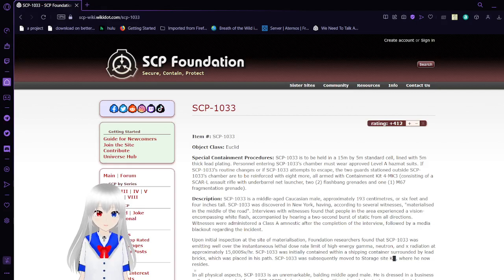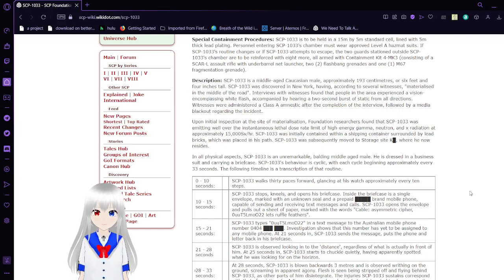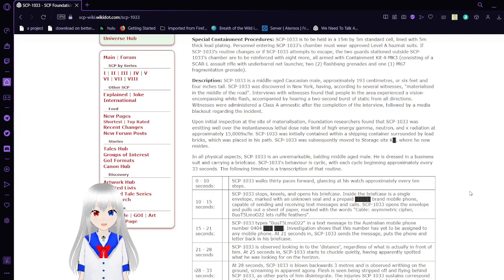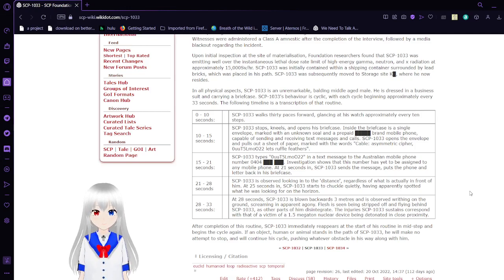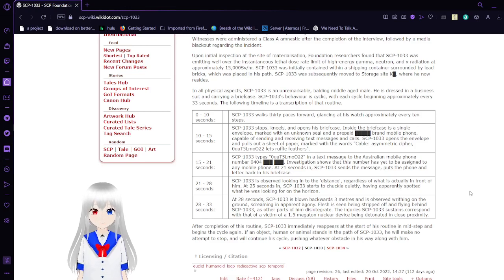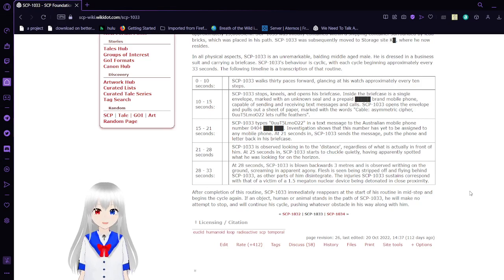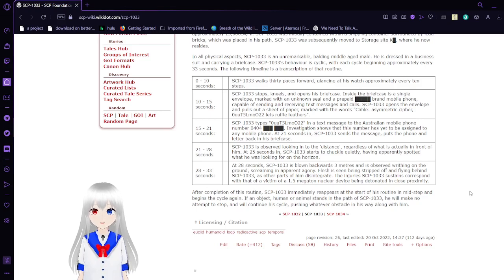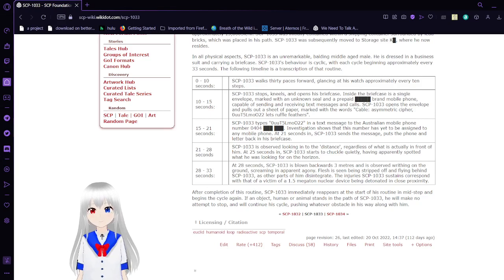Haku reads SCP 1033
this person relives the same 30 seconds over and over